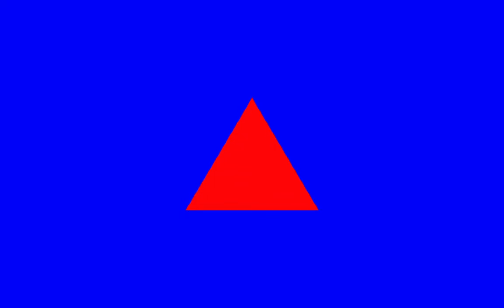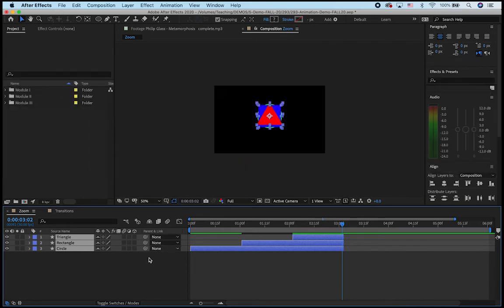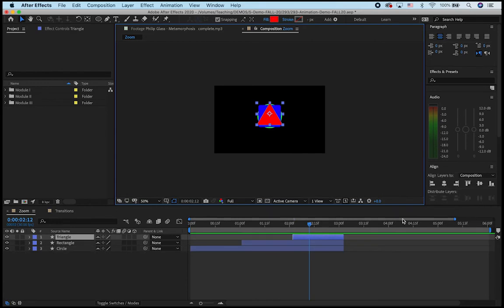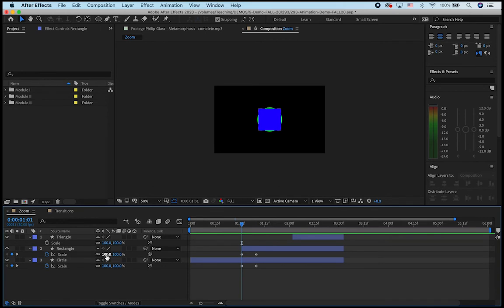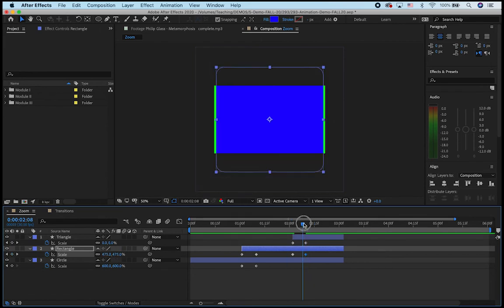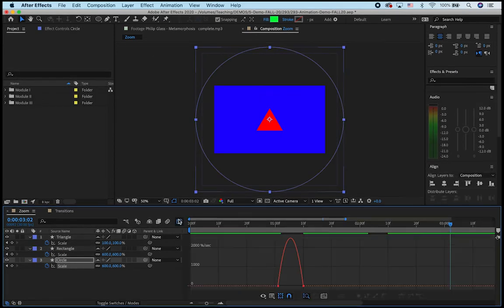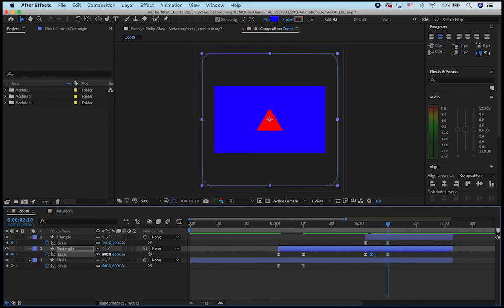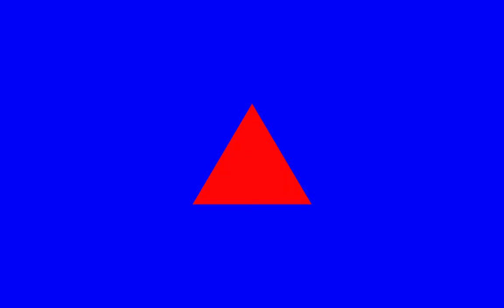Transitions: Zoom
Demonstration of motion graphics transition: zoom.